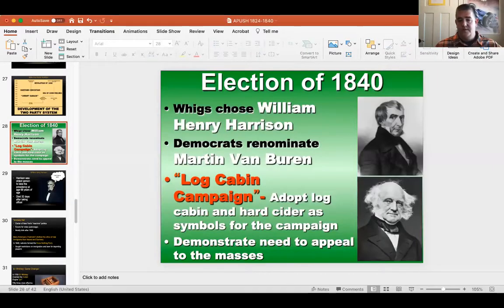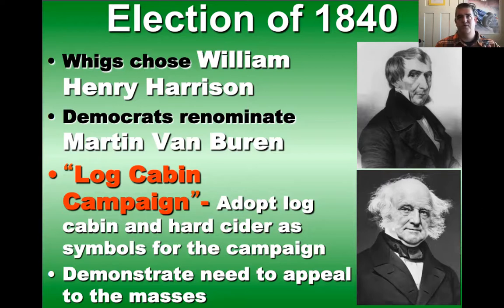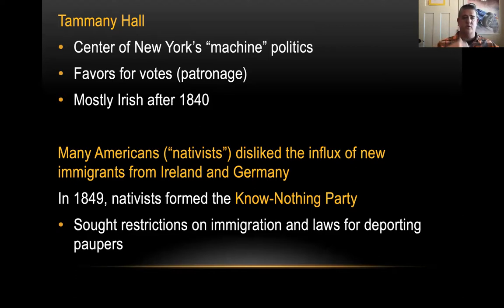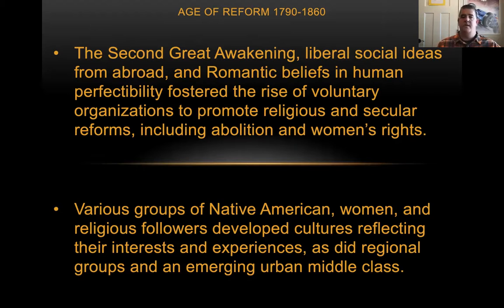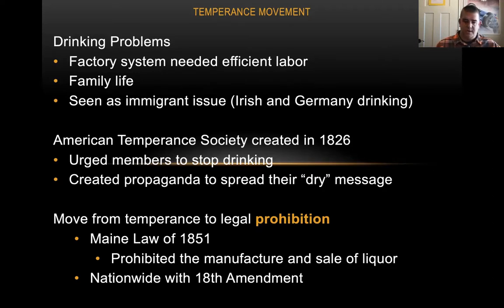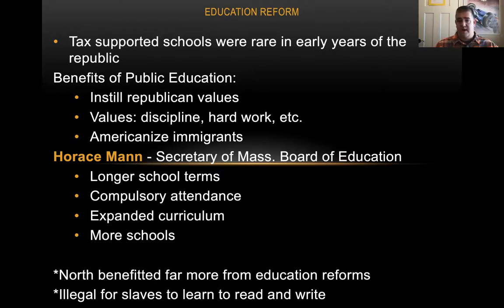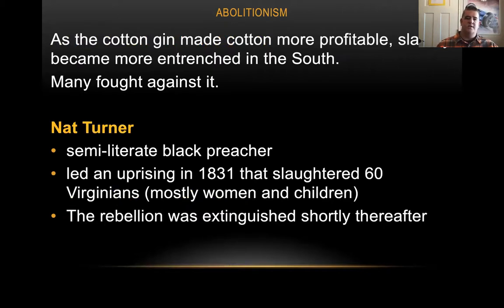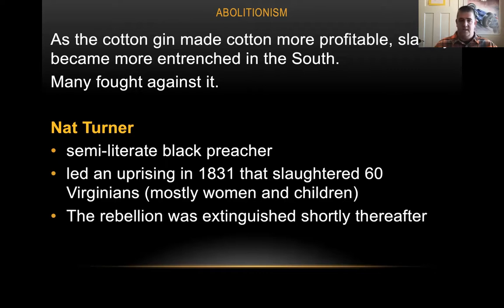The 1840s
A brief lecture over the 1840s such as Log Cabins and Hard Cider, 2nd Great Awakening, Reform Movements and much more!